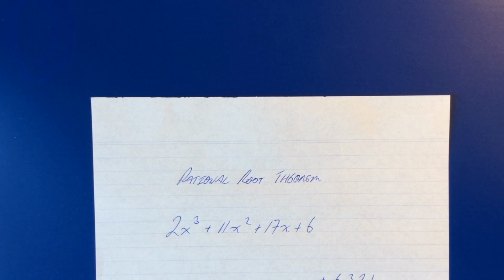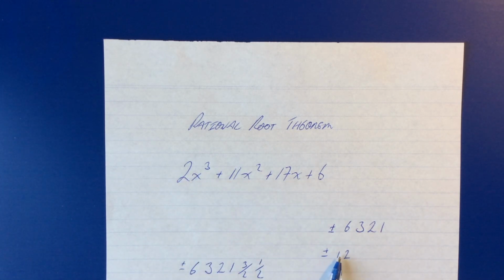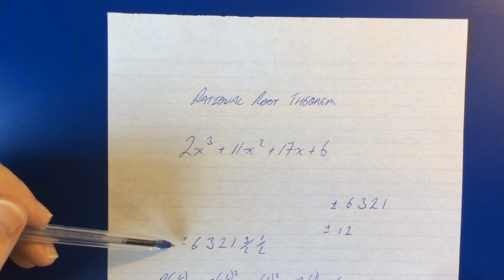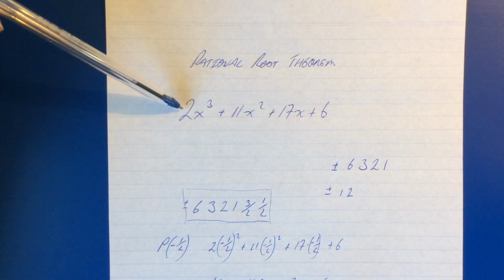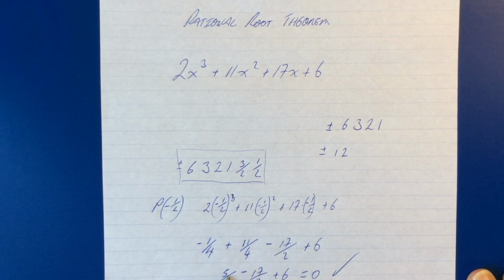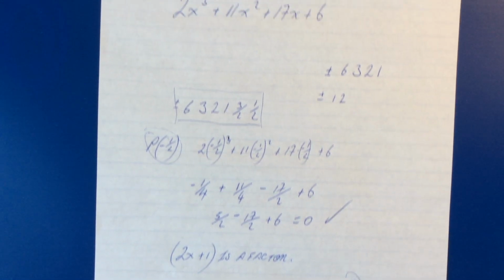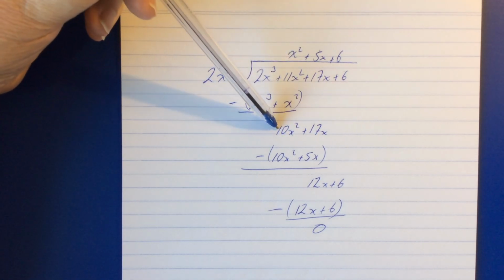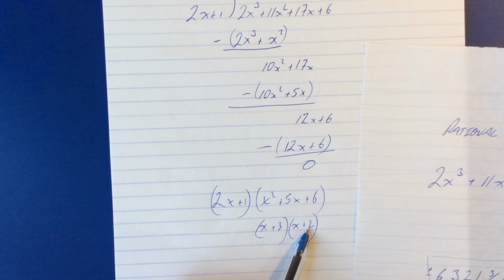Rational Root Theorem